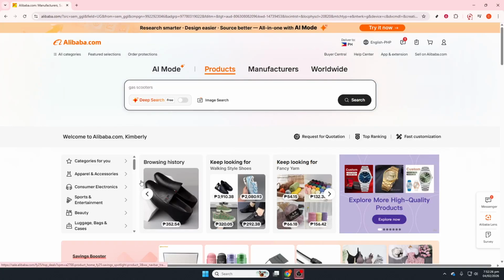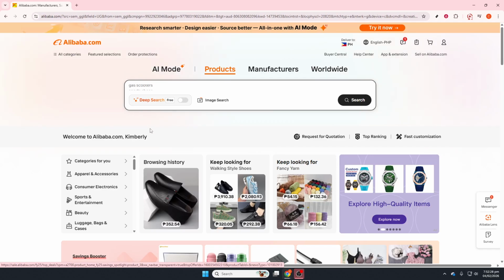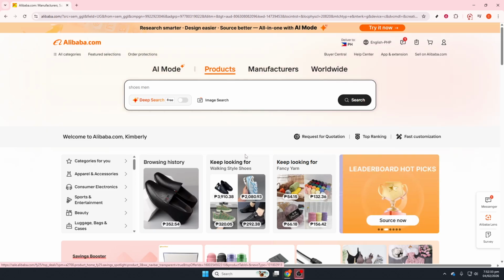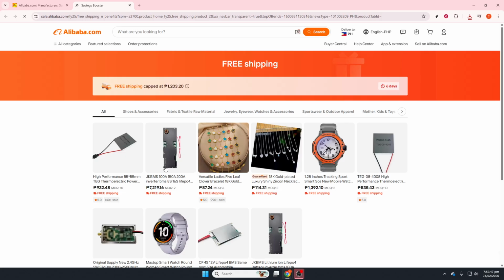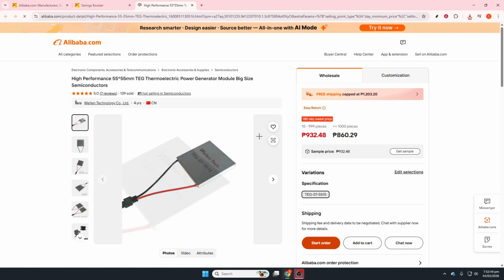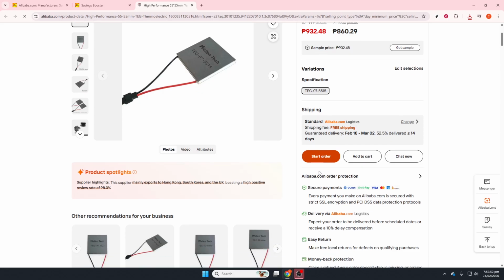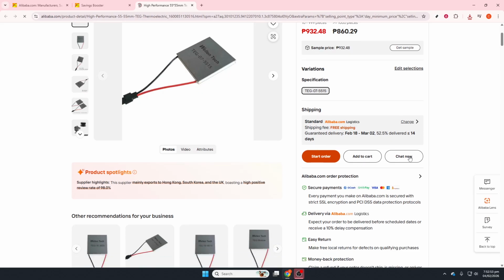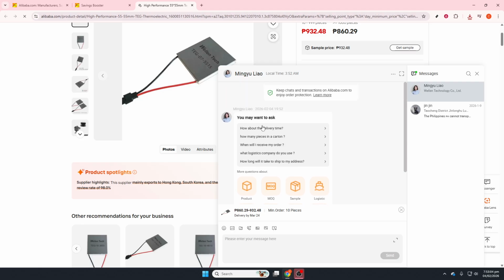How To Use Afterpay On Alibaba | 2026 | Step by Step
Scale your inventory now, pay later! 📦 In this video, I walk you through the Ultimate 2026 Step-by-Step Guide on How to Use Afterpay on Alibaba.